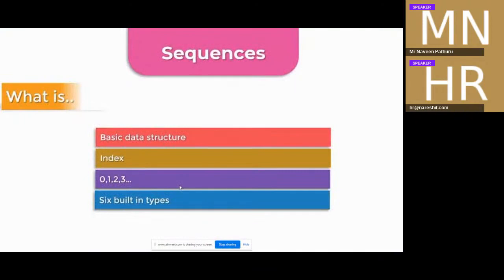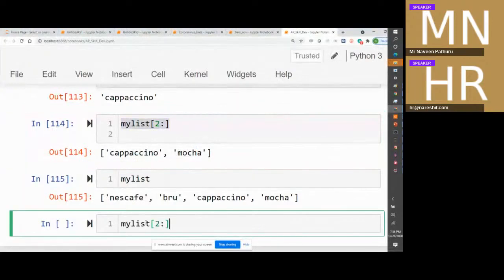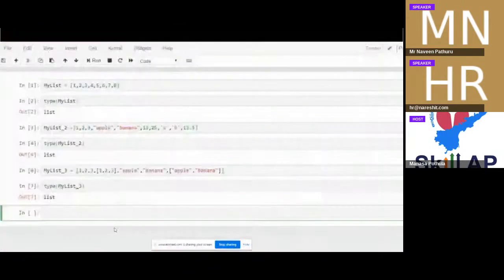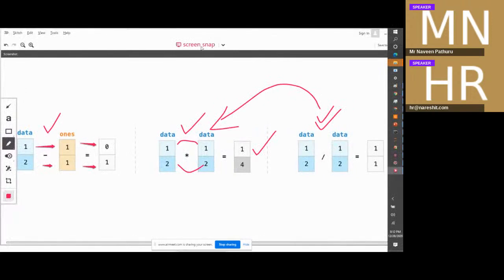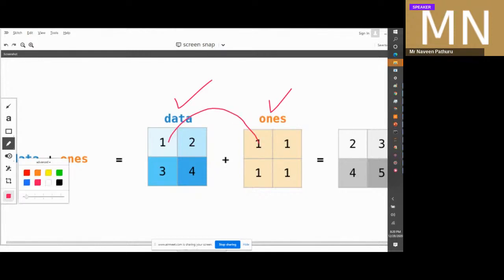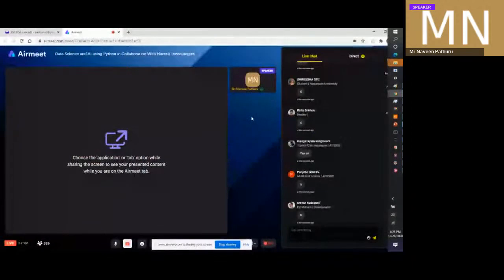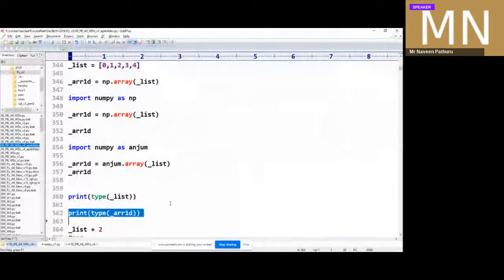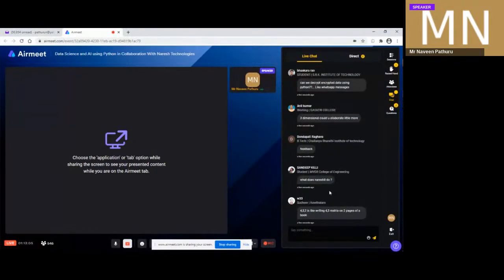Day - 5 Data Science and AI using Python APSSDC